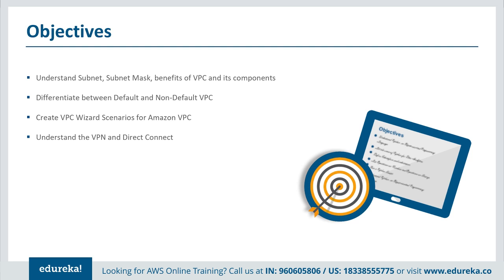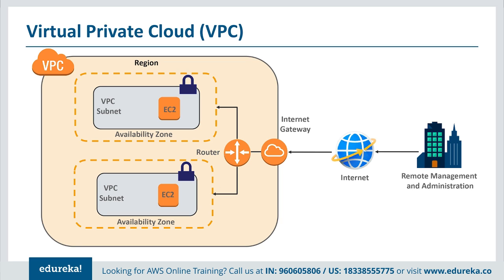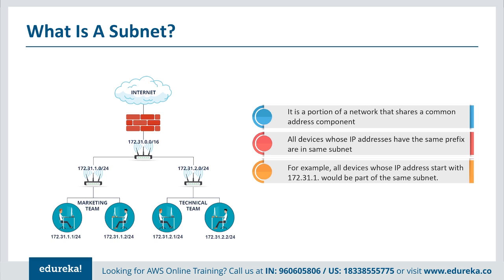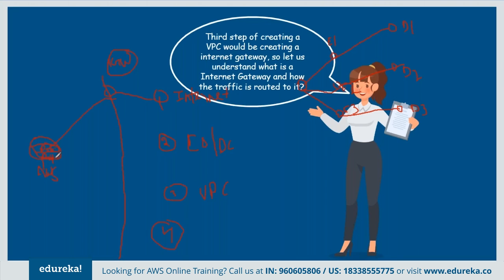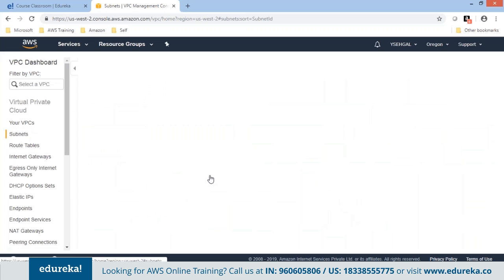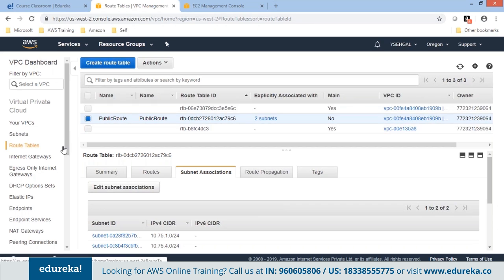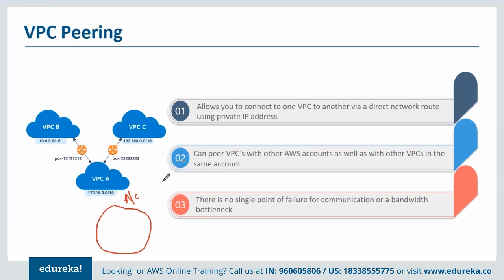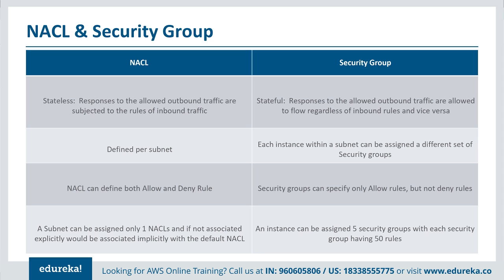Networking Services in AWS | Top Networking services in AWS | AWS Training | Edureka | AWS Live - 3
This Edureka "Networking Services in AWS” video will introduce you to the top networking services provided by AWS.

1. This is a 5 Weeks Instructor led Online Course, 30 hours of assignment and 20 hours of project work.

2. We have a 24x7 One-on-One LIVE Technical Support to help you with any problems you might face or any clarifications you may require during the course.

3. At the end of the training you will be working on a real time project for which we will provide you a Grade and a Verifiable Certificate!